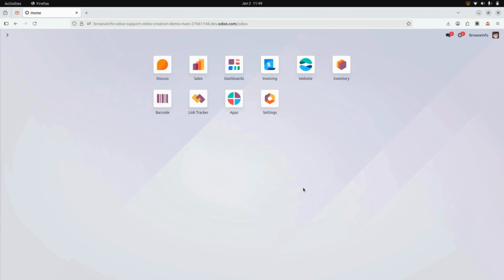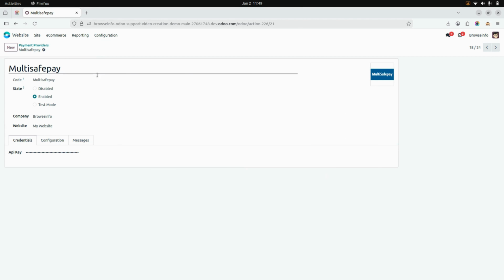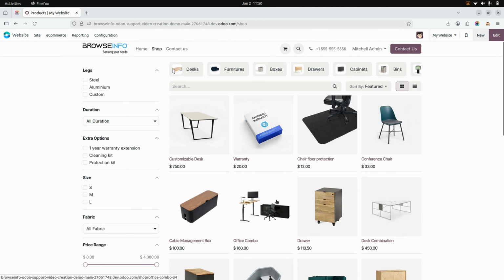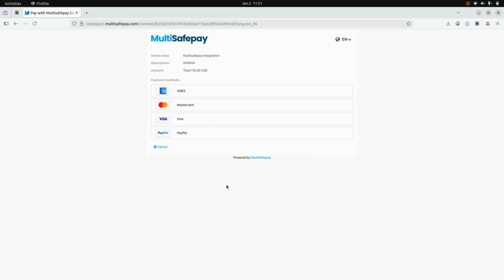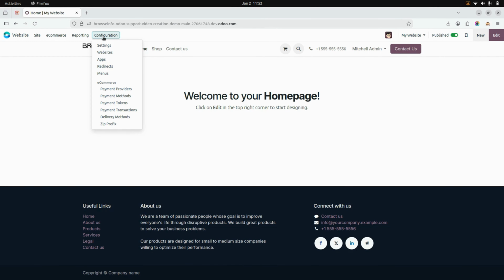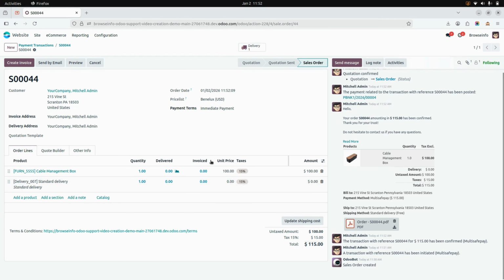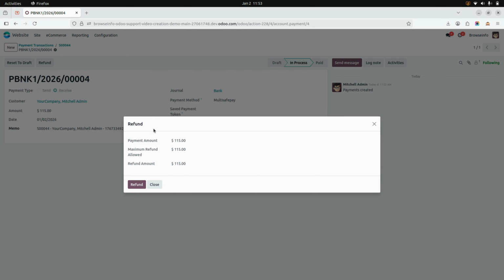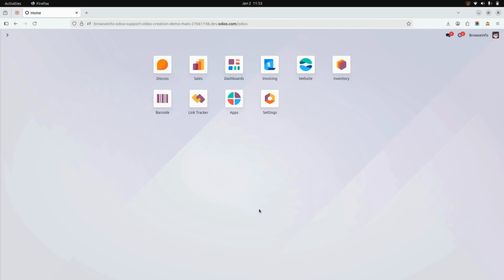How to Integrate MultiSafepay Payment Acquirer in Odoo | MultiSafepay Payment Gateway in Odoo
MultiSafepay Payment Acquirer Odoo App seamlessly integrates the MultiSafepay payment gateway with Odoo, enabling businesses to accept and process secure online transactions directly within Odoo environment. This robust integration ensures a smooth and reliable payment experience for customers while giving businesses full control over their financial workflows. With real-time transaction synchronization and support for multiple payment methods, the connector enhances payment efficiency and accuracy. Designed to support both one-time and recurring payments, the MultiSafepay Payment Connector empowers organizations to streamline their payment operations, reduce manual processing errors, and deliver a seamless MultiSafepay experience within the Odoo ecosystem.

Feature of This Odoo Apps :
- MultiSafepay Payment Integration
- Support for Online Transactions
- Refund Payment Transaction
- Secure Payment Portal

1. How to accept POS Customer Payment Through Stripe Payment Gateway | Odoo App Feature
2. Openpay Payment Connector | Openpay Payment Acquirer | Openpay Payment Gateway
3. GoCardless Payment Connector | GoCardless Payment Acquirer | GoCardless Payment Gateway